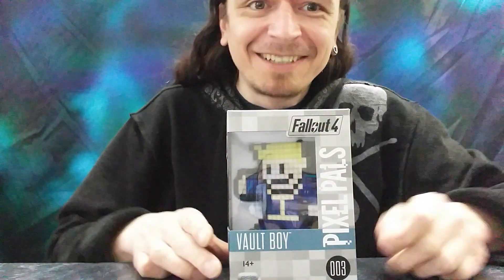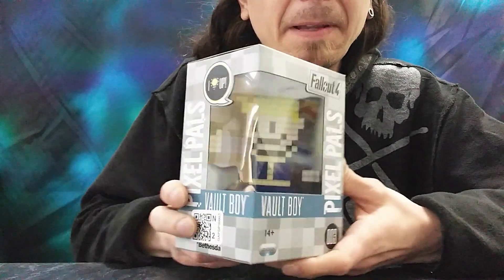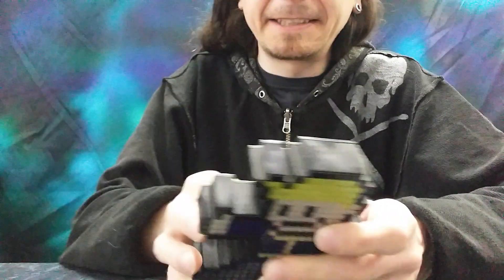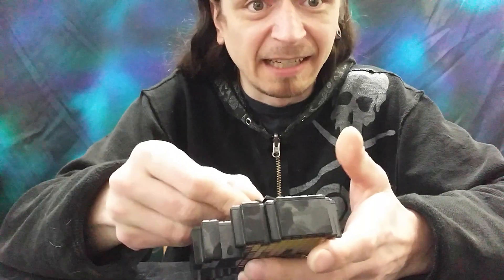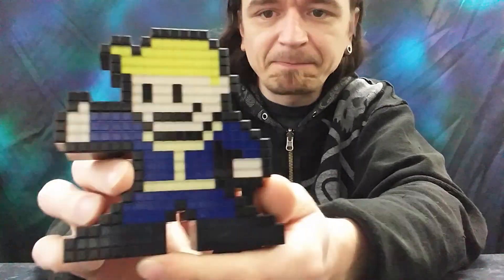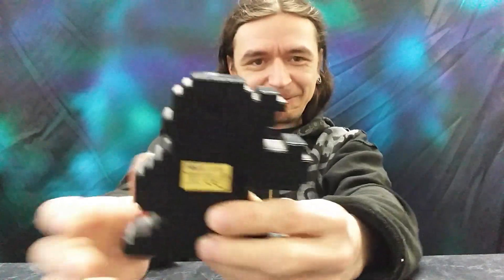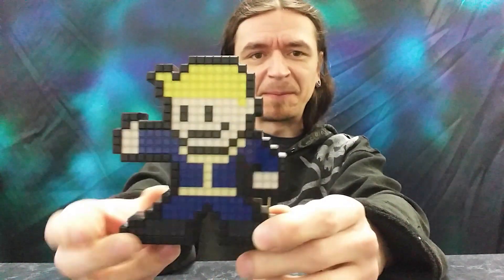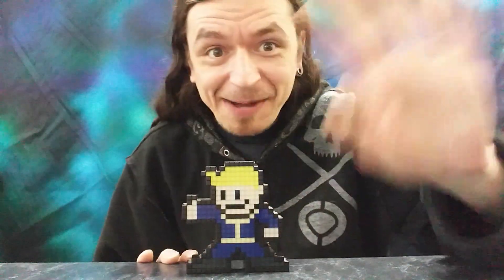Pixel Pals Fallout Vault Boy Unboxing!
In this video we take a look at Pixel Pals, specifically the Fallout Vault Boy edition by PDP!